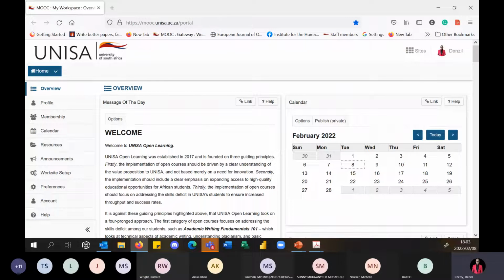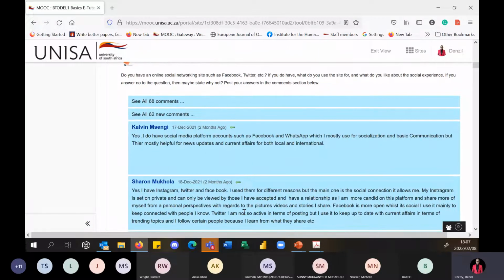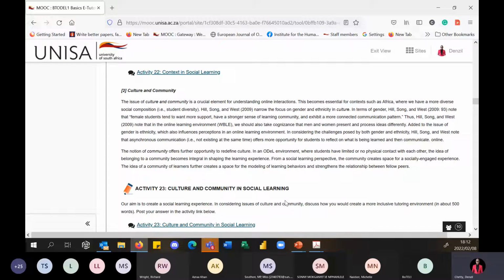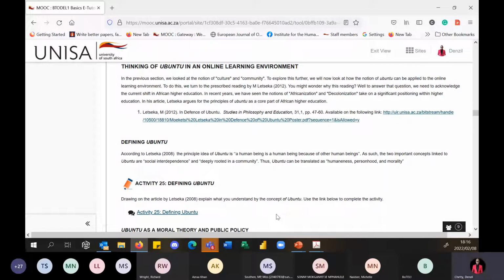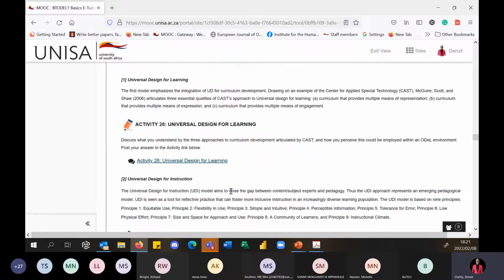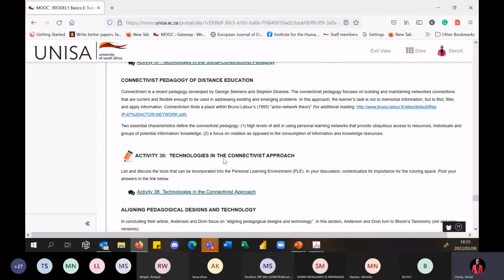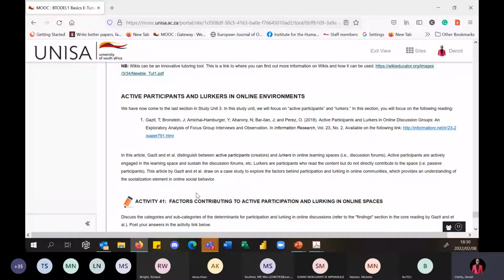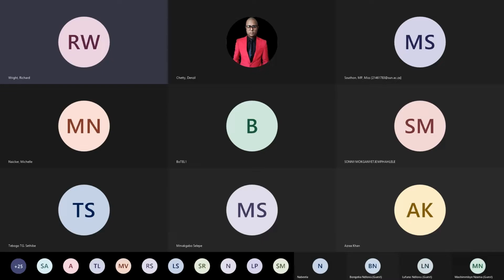2022 02 08 E Tutor Training